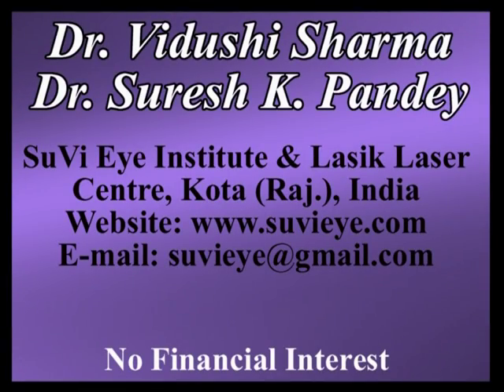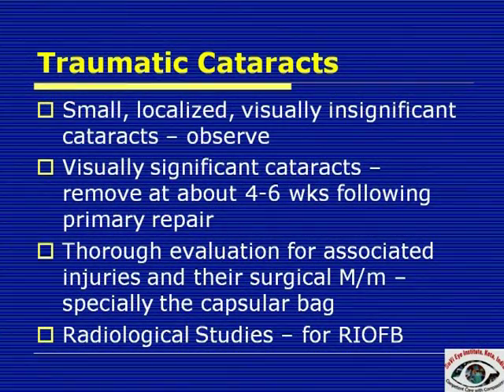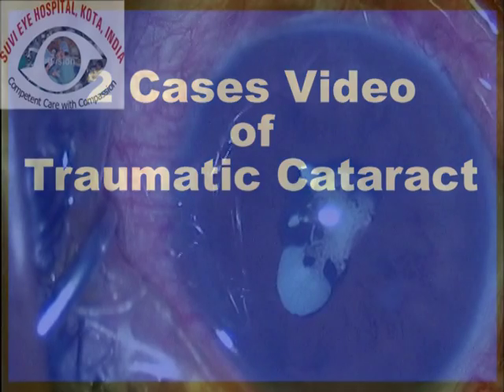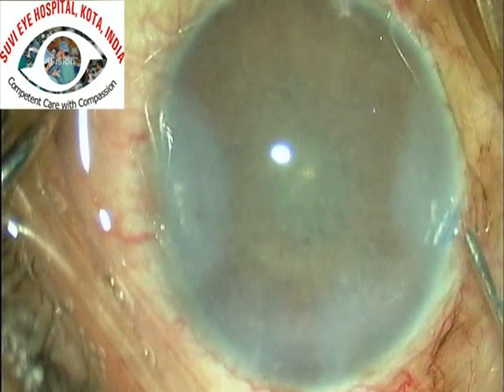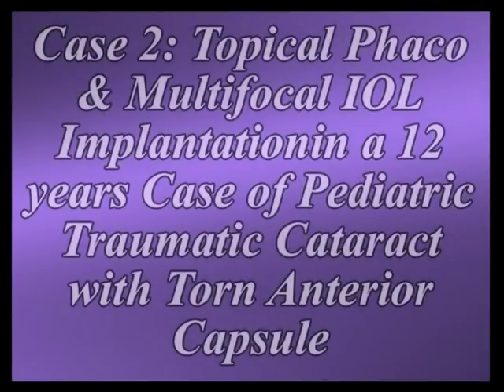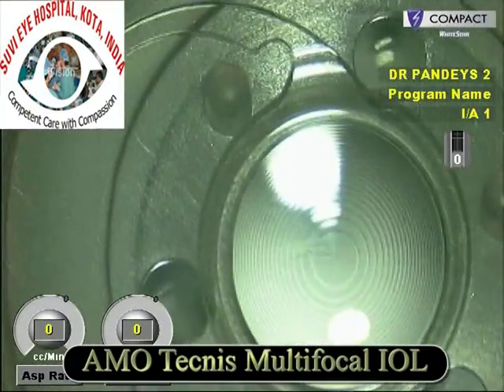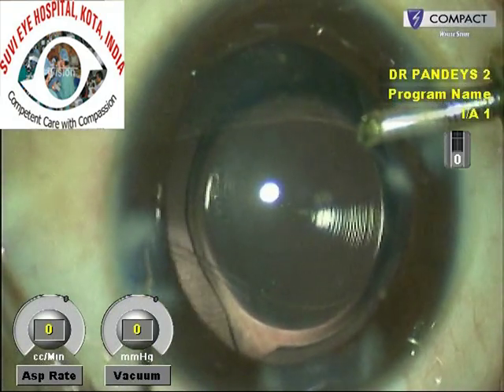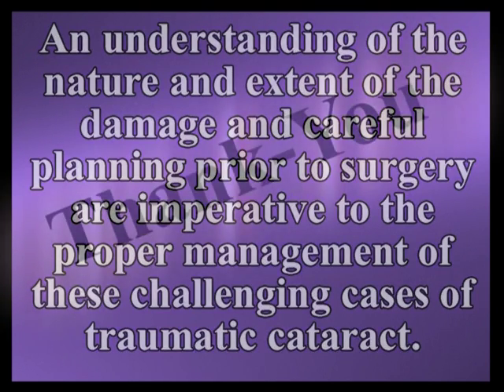Phacoemulsification in Traumatic Cataract VIDUSHI SHARMA & SURESH K PANDEY KOTA